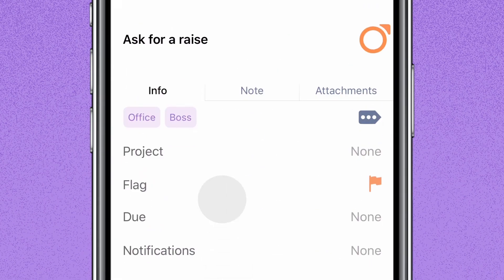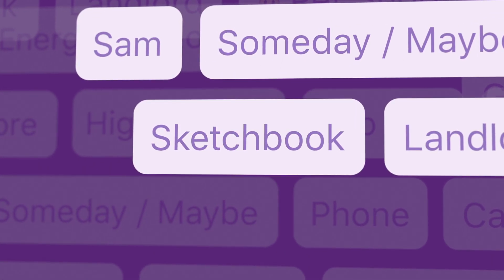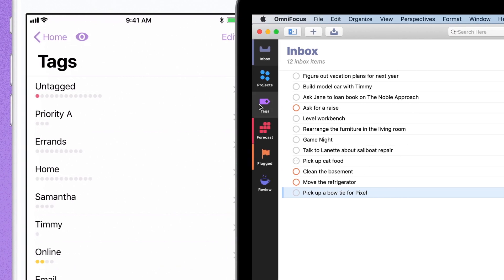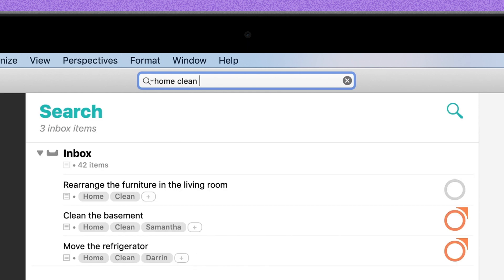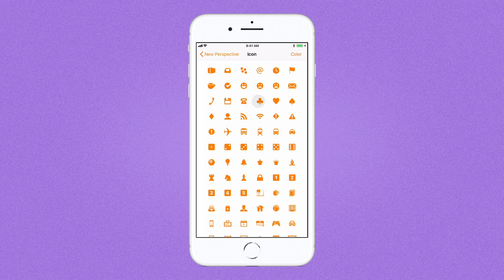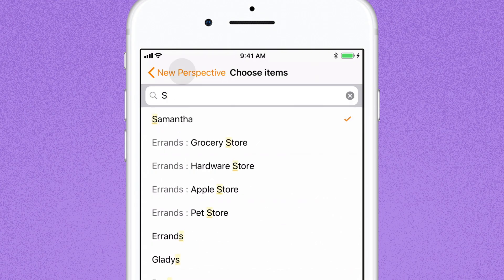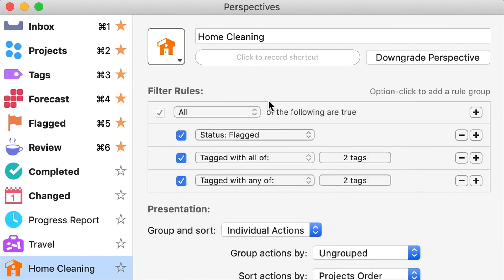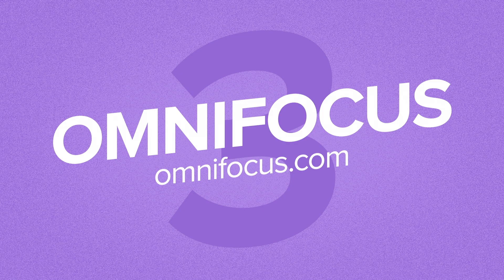Tags in OmniFocus 3 for Mac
Learn about tags in OmniFocus 3 for iOS and Mac.